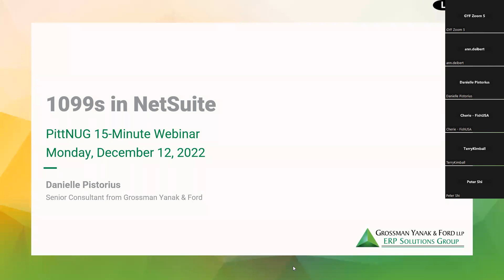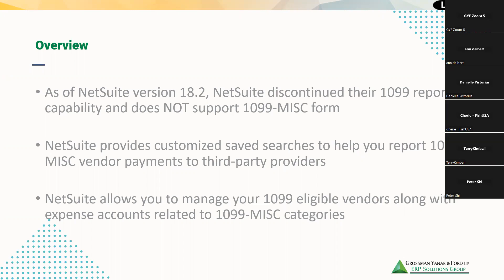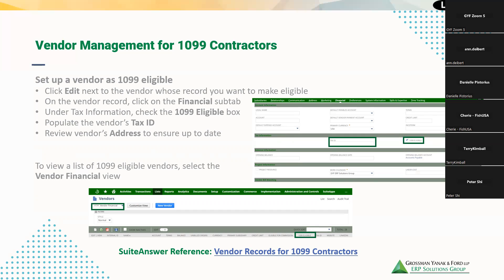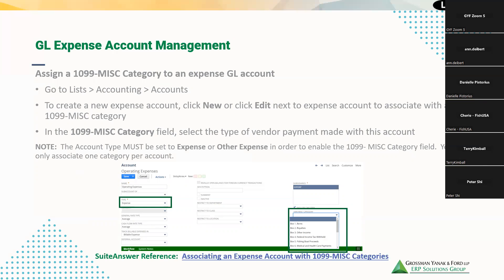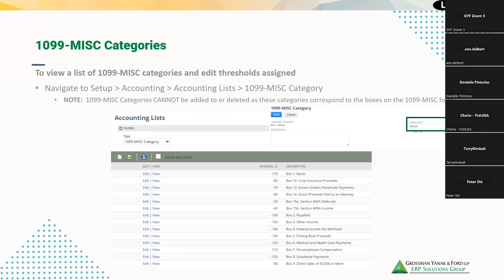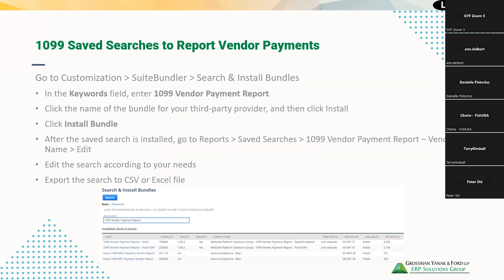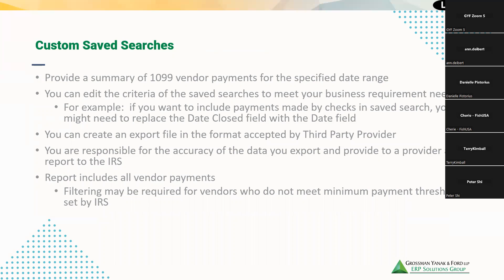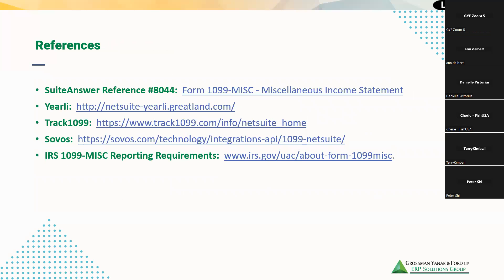Preparing for 1099s in NetSuite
In this webinar we discuss NetSuite leading practices and capabilities for setting up vendors and accounts, review of helpful tools and articles to reference along with options for third party providers to assist you in reporting you 1099-MISC vendor payments.